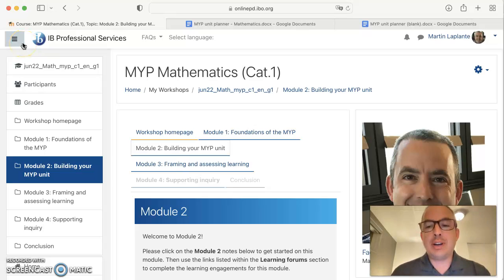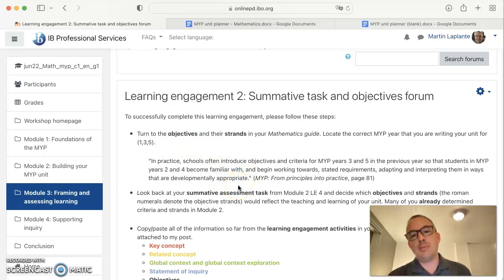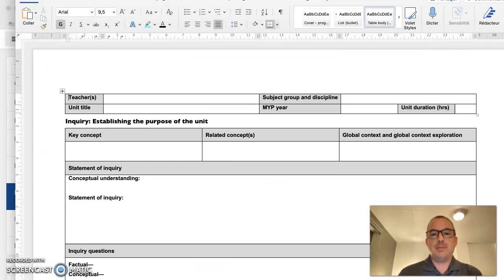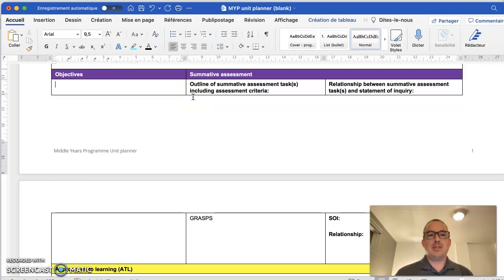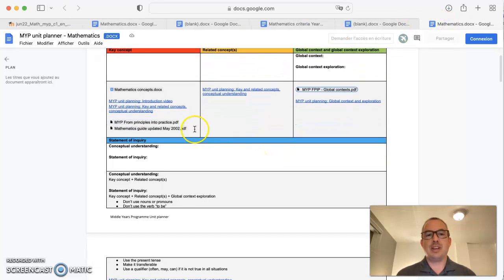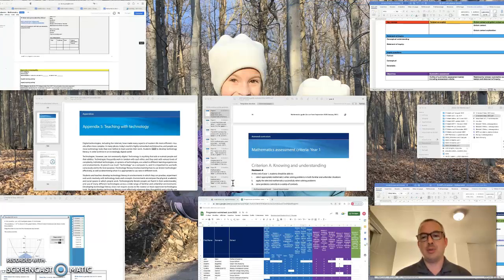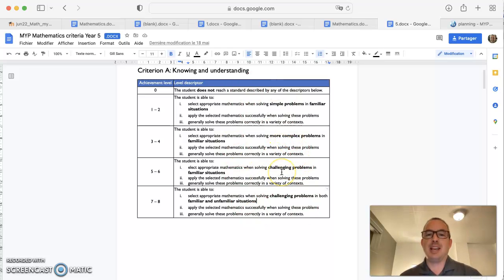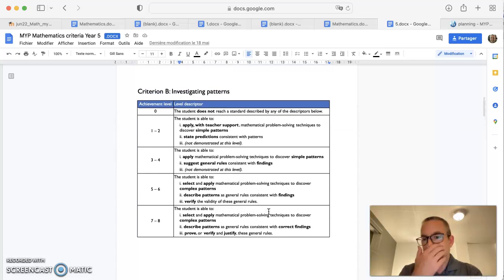2022 June Math Cat.1 Module 3 Part 1